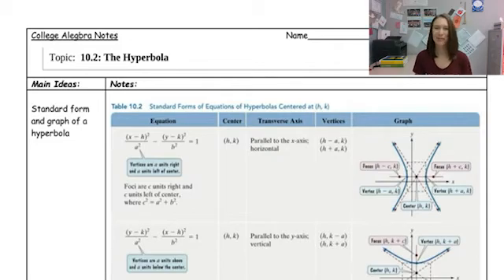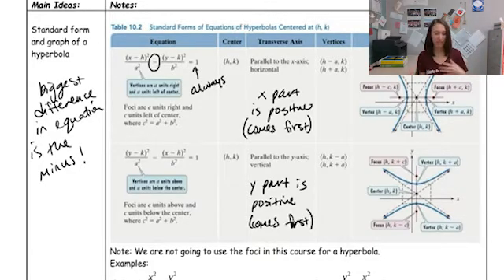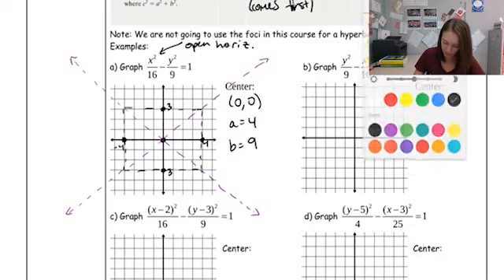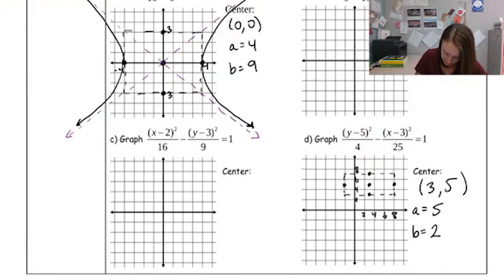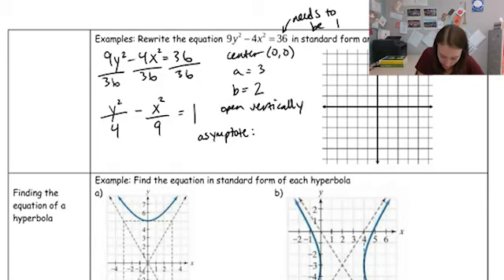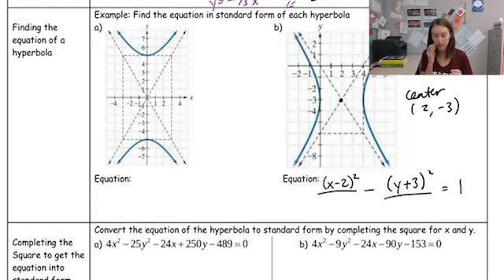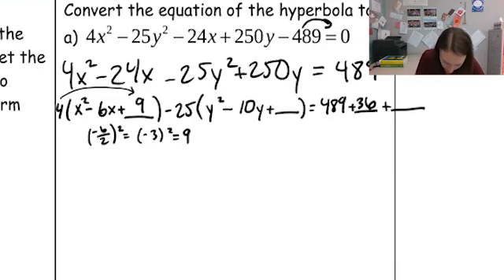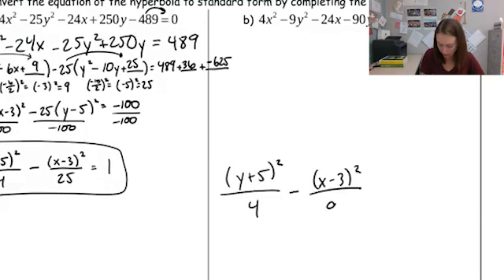10.2 Hyperbola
In this lesson, I will teach you the standard equation of the hyperbola, how to graph it, and how to use completing the square to convert the equation into standard form.